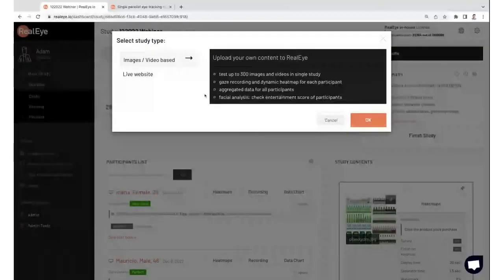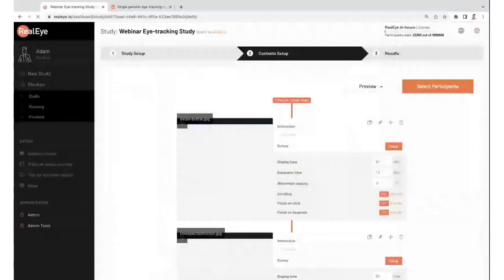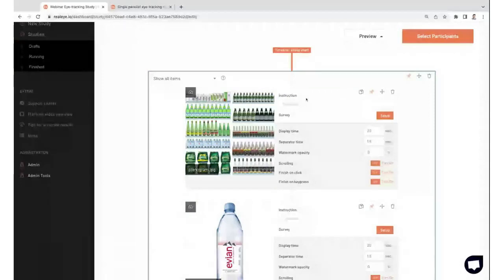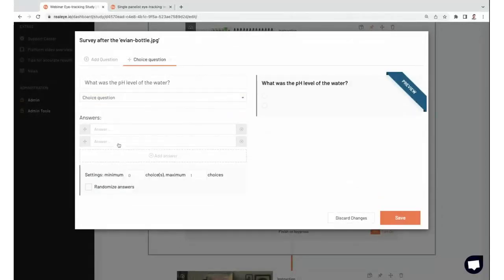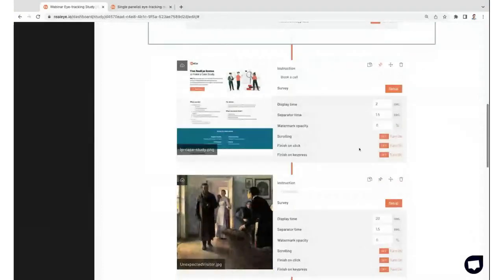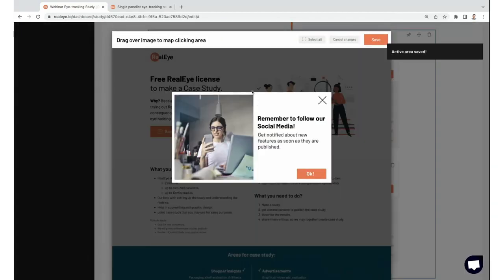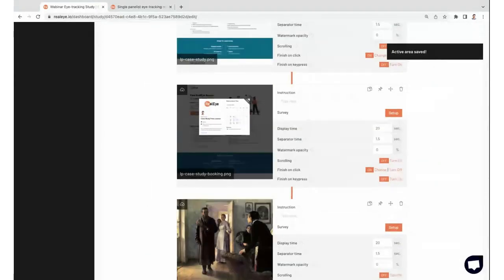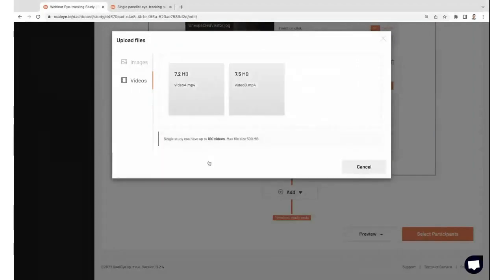Tutorial - study creator